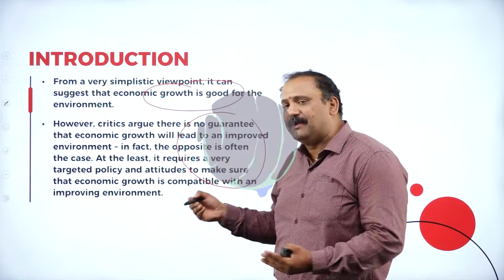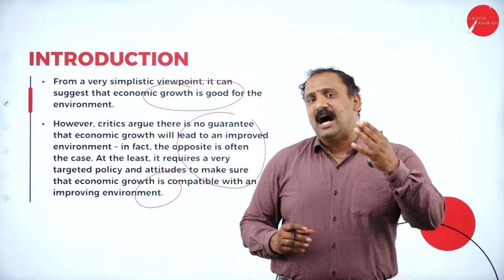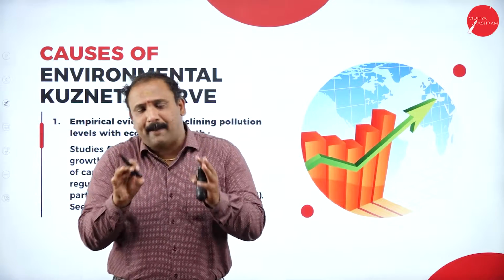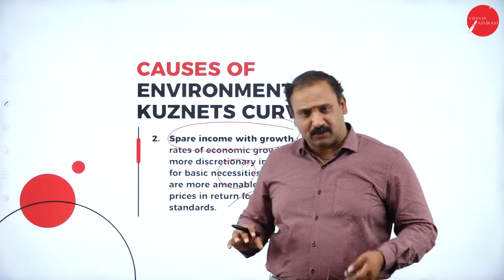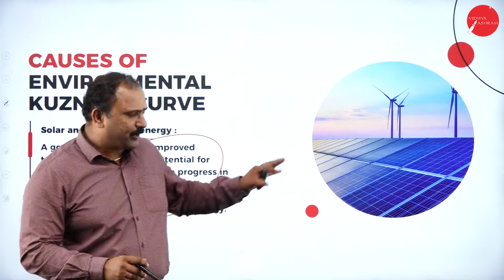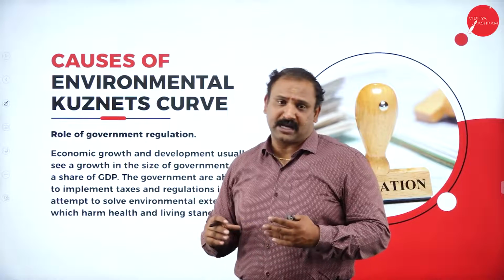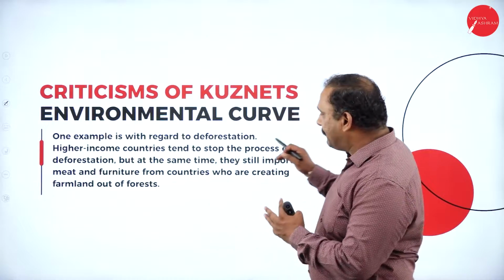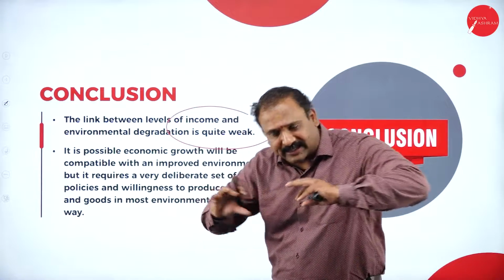DAY 02 | SUSTAINABLE DEVELOPMENT | II SEM | B.COM | ENVIRONMENTAL KUZNETS CURVE | L2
Course : B.COM
Semester : II SEM
Subject : SUSTAINABLE DEVELOPMENT
Chapter Name : ENVIRONMENTAL KUZNETS CURVE
LECTURE : L2